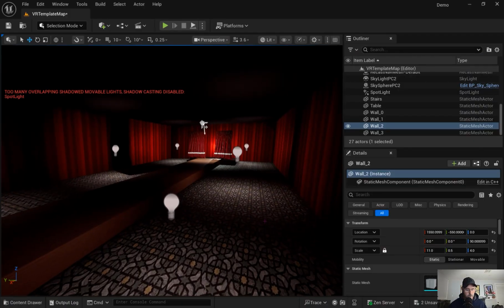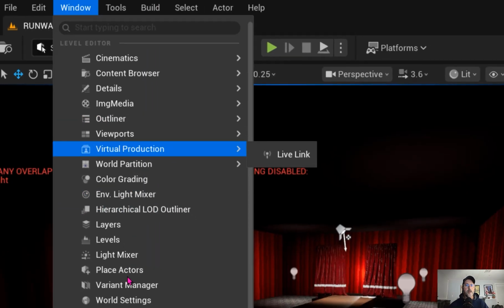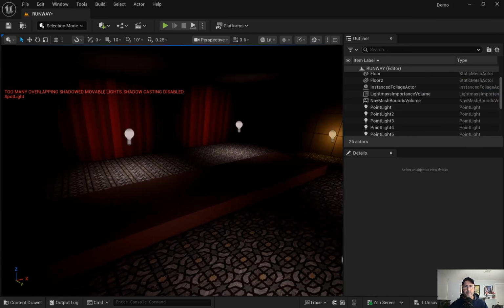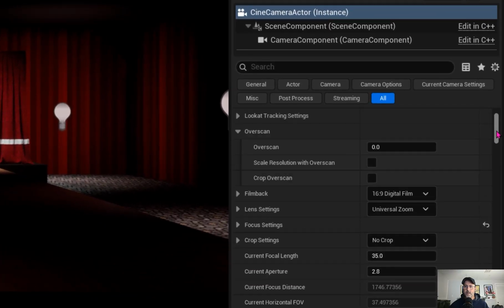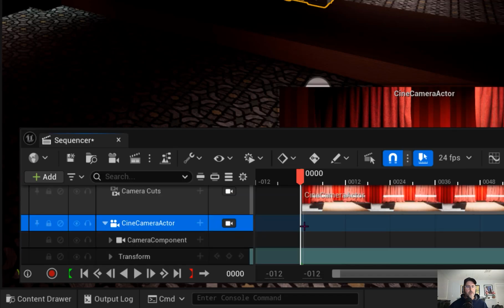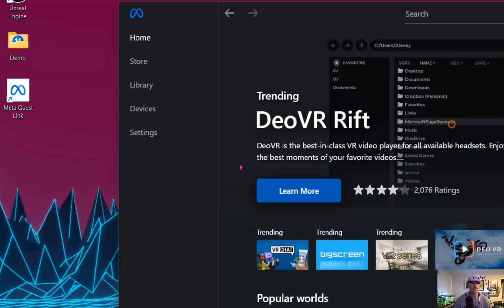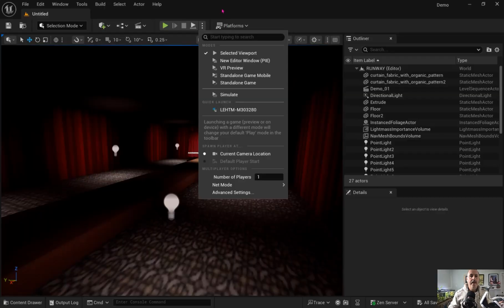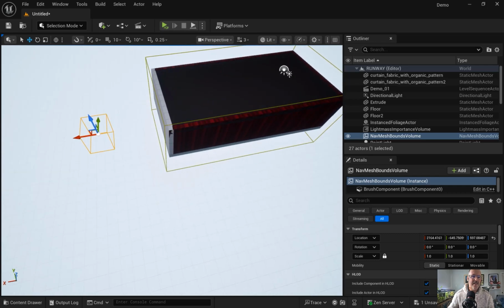Learn Unreal FAST ! | Lesson 4 VR, Cameras, and 3rd Person Game Play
In this Unreal Engine 5 tutorial, you’ll learn how to set up your Meta Quest 3 headset for VR and connect it to your Unreal project for immersive development. I’ll show you how to configure your VR settings, camera setup, and cinematic tools to preview and record scenes in virtual reality. You’ll also learn how to switch to 3rd person gameplay mode using a premade character, giving you control of both VR and traditional gameplay perspectives.

This is a perfect beginner Unreal Engine tutorial for creators who want to explore VR setup, camera control, and cinematic creation while also understanding basic 3rd person game mechanics.

Topics Covered:
- Connecting and configuring the Meta Quest 3 headset for Unreal Engine VR
- Setting up cameras and cinematics for immersive scenes
- Enabling 3rd person gameplay mode with a built-in Unreal character
- Quick overview of VR preview and editor settings

video content
00:00 - 00:10 - intro
00:10 - 05:29 - third person game play
05:29 - 13:18 - Cinema camera and sequencer for animation
13:18 - end - Setting up VR for Unreal using Meta Quest 3